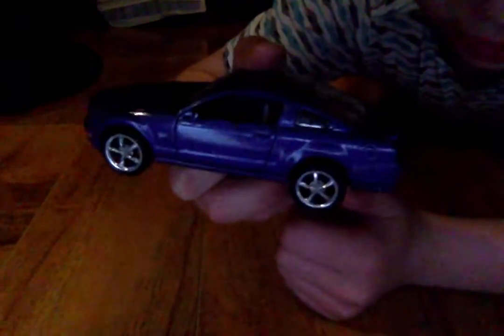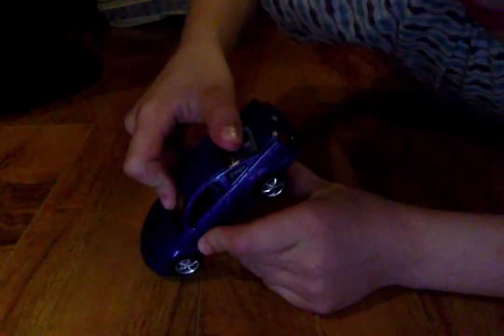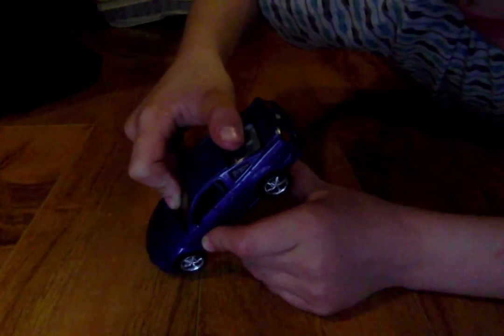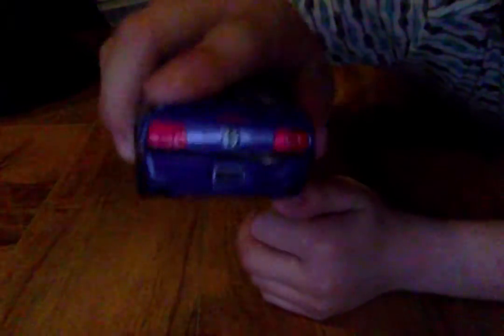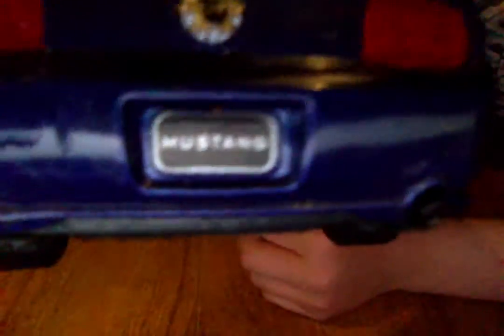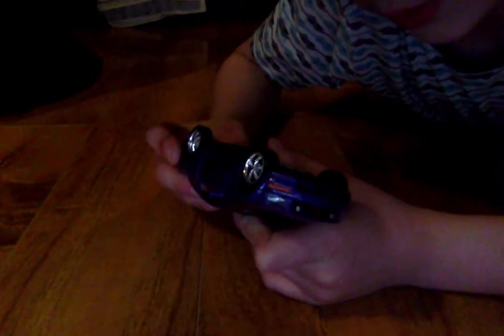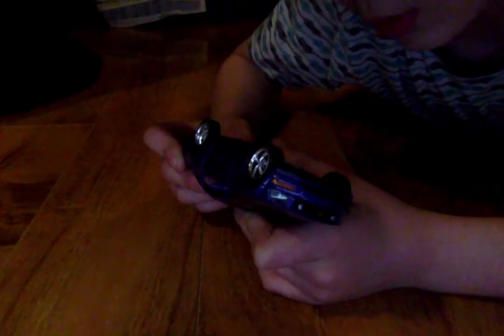model ford mustang tour